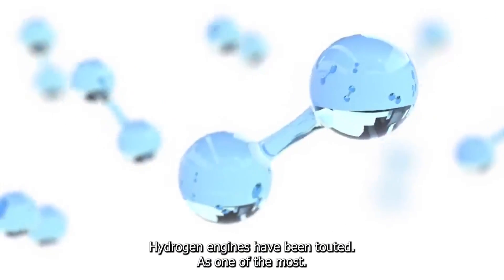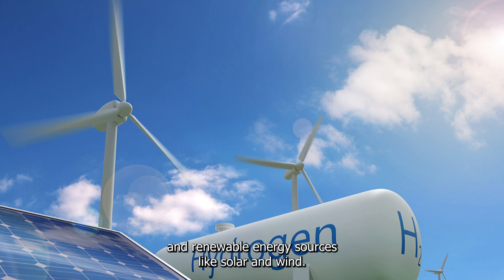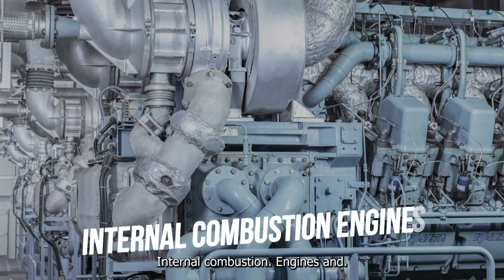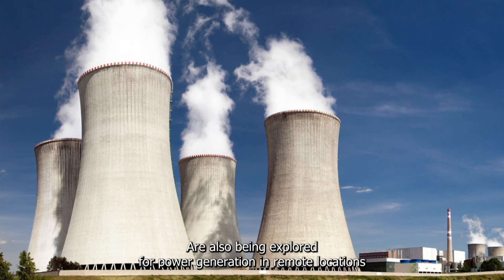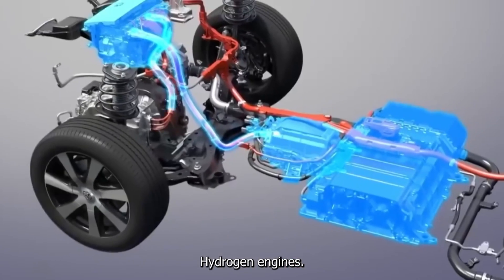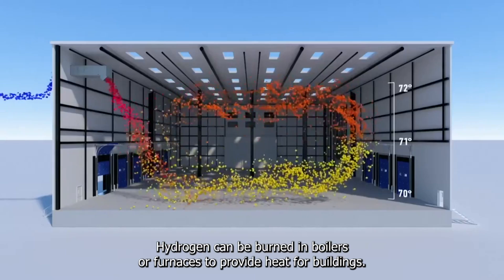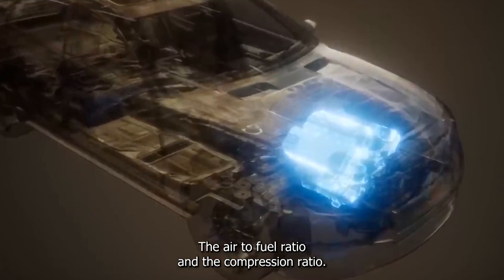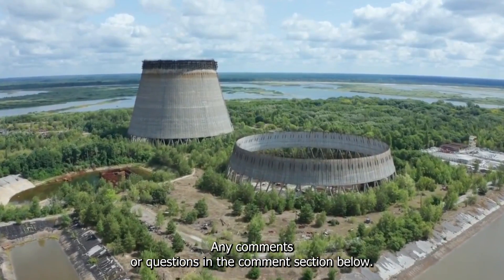Revolutionizing Transportation Exploring the Power and Potential of Hydrogen Engines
In this video, we delve deep into the fascinating world of hydrogen engines, exploring their construction, operation, and potential for revolutionizing the way we think about transportation.
From powering cars and trucks to propelling airplanes and even spacecraft, hydrogen engines offer a versatile and sustainable solution for meeting our ever-increasing energy needs.
Join us as we uncover the science behind hydrogen engines, examining the unique properties of this incredible fuel source and how it can be harnessed to power a wide range of vehicles and machinery.
With their low emissions and high efficiency, hydrogen engines represent the future of clean energy technology, and in this video, we explore the exciting developments taking place in this rapidly evolving field.
So if you're interested in learning more about this cutting-edge technology and the incredible potential it holds for the future, be sure to check out this video and join the hydrogen revolution today!

WHAT WE DO :
We research over the web for a specific item and make a video on the few best things for you to think about a quality, brand, and financial plan.

Some parts of this video may have been obtained from various producers and sources.